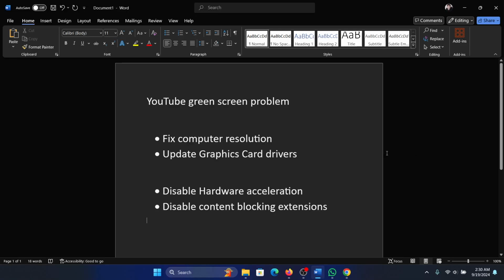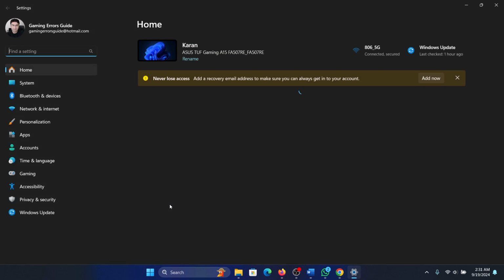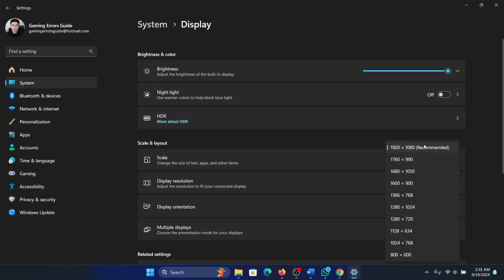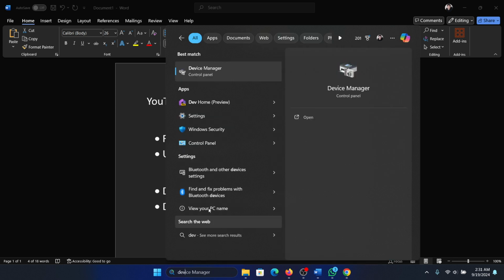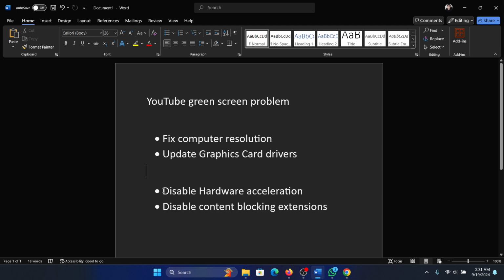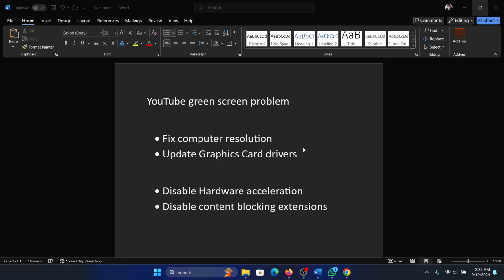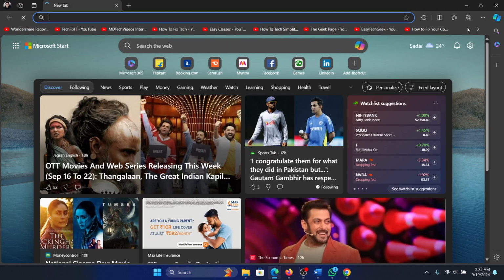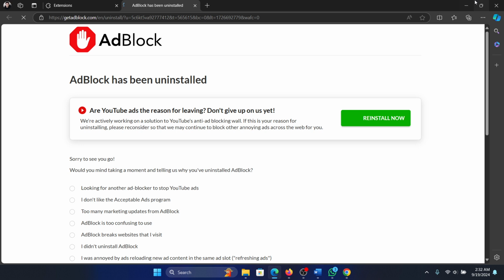How to Fix YouTube Green Screen Problem on Windows 11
Video Title: How to Fix YouTube Green Screen Problem on Windows 11

If you wish to fix YouTube green screen problem, then please watch this video.